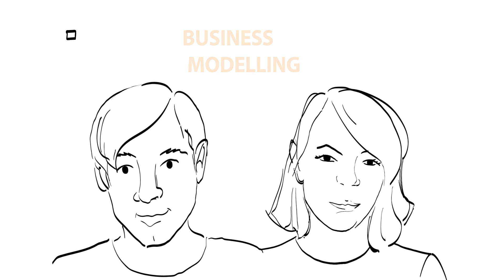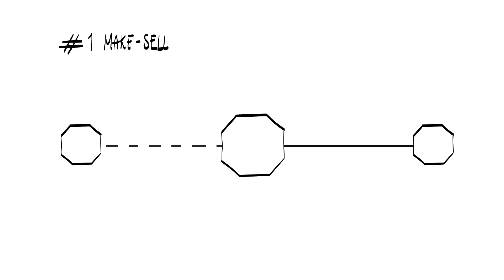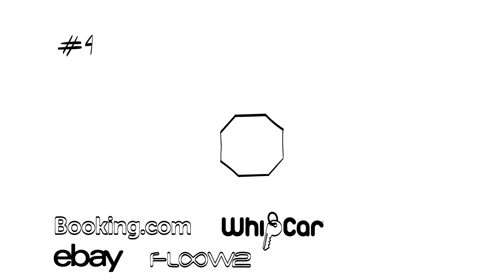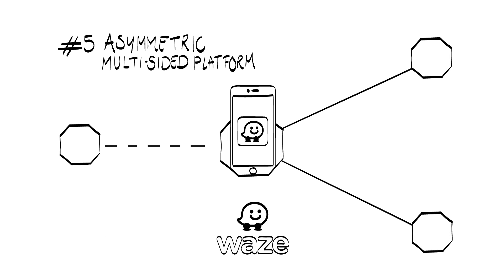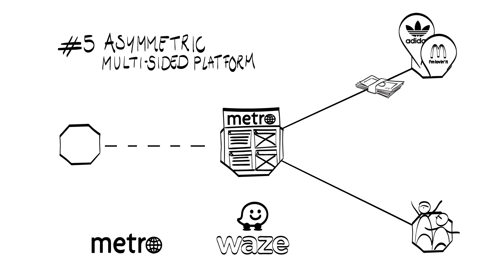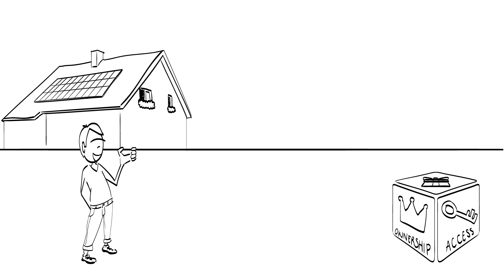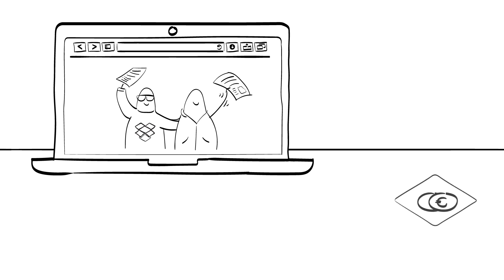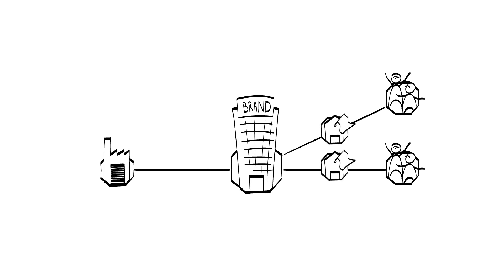TTE01x_2017_Week_4_Lecture5_BusinessModel-video